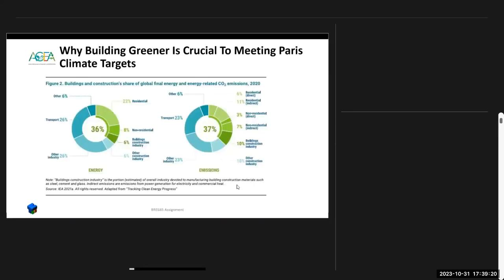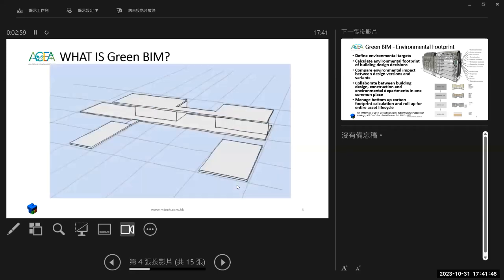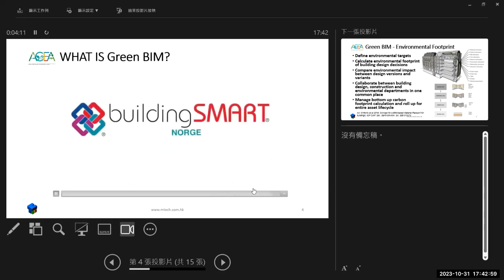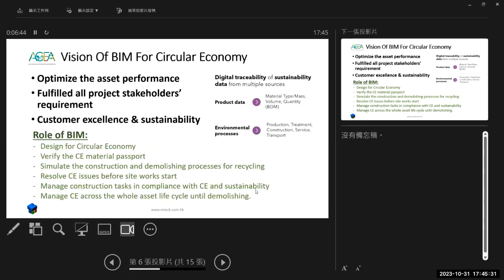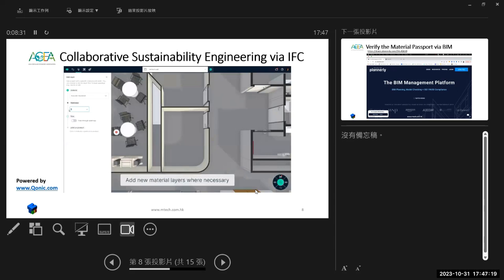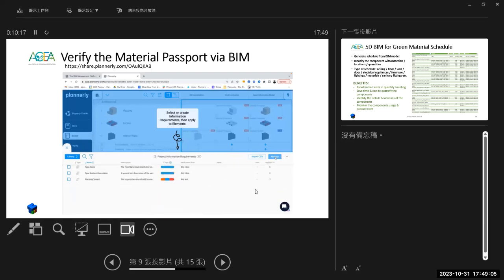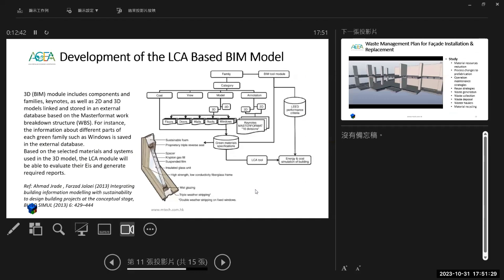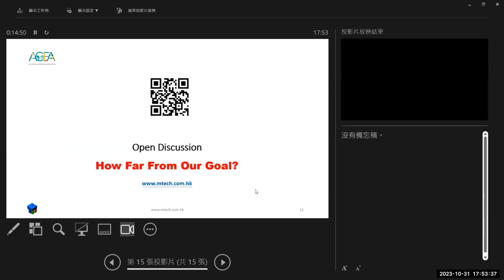Digital Green Construction Technology for Zero Carbon and Circular Economy - Stephen Au (31/10/2023)